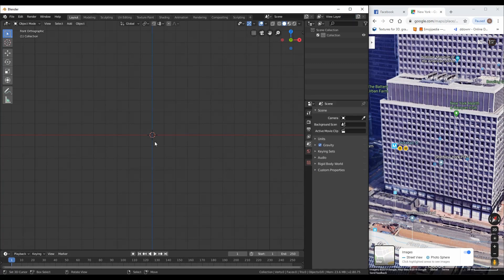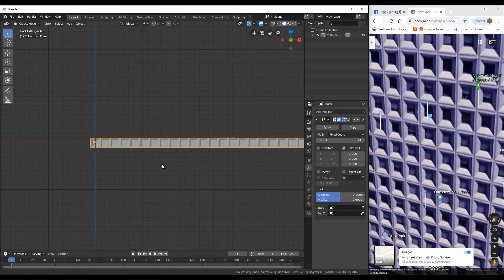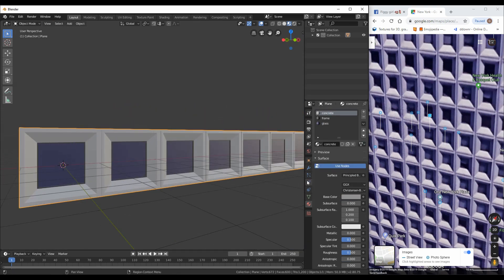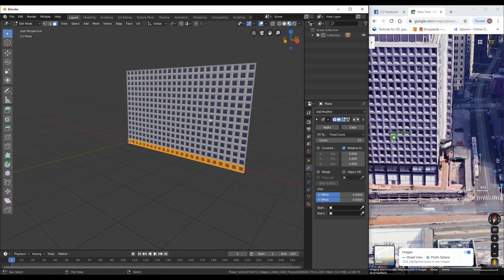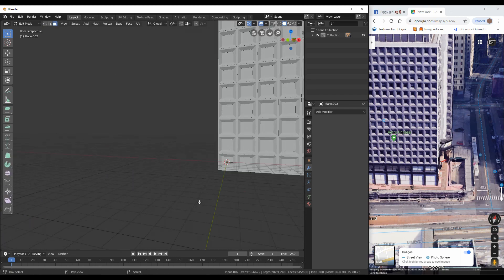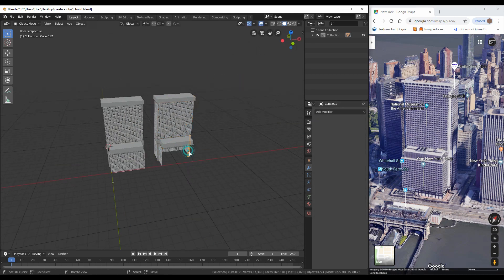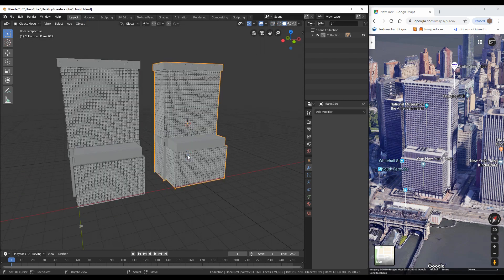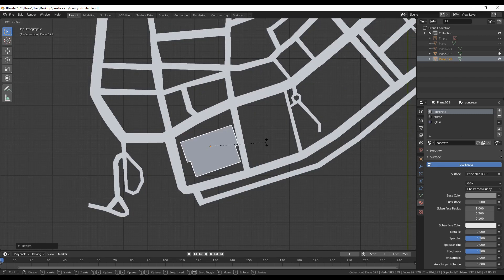🏙️[2.8] Blender Tutorial: How to create a CITY - part #2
🏙️ Blender 2.8 | How to create a CITY | part #2 🏙️

This tutorial is about creating a Building for our City with a reference photo of a real building.
-use of Array Modifier